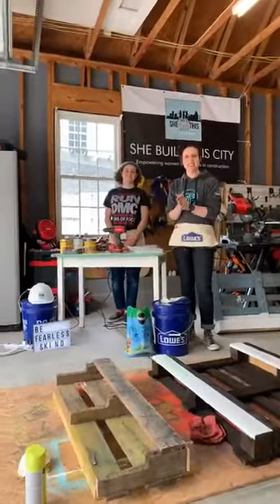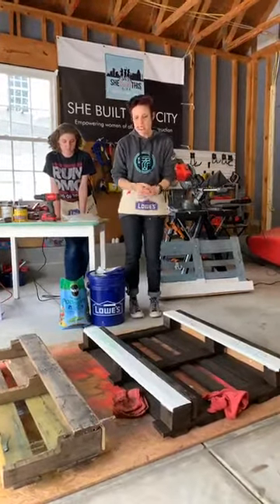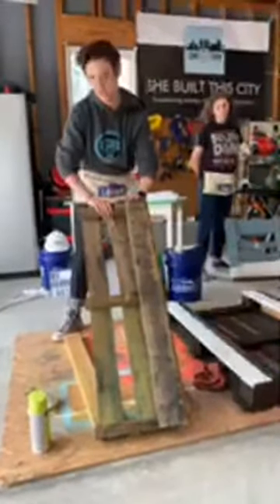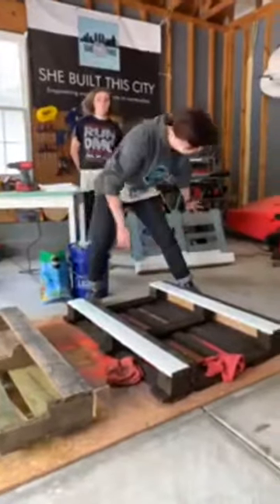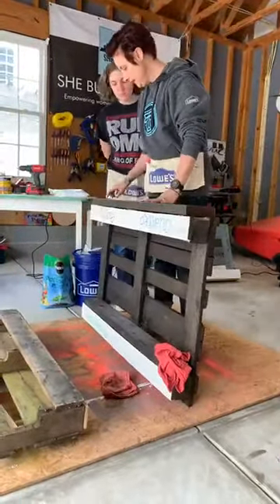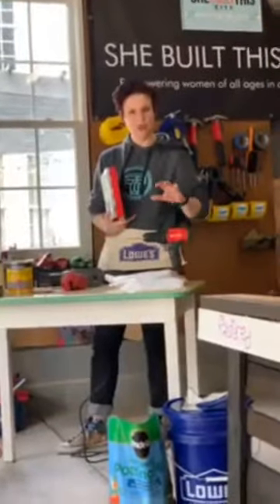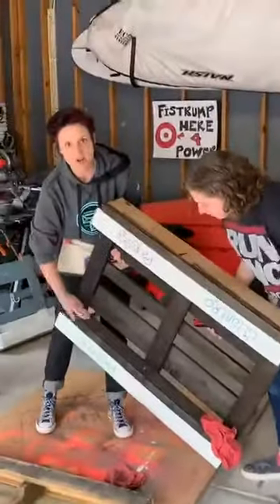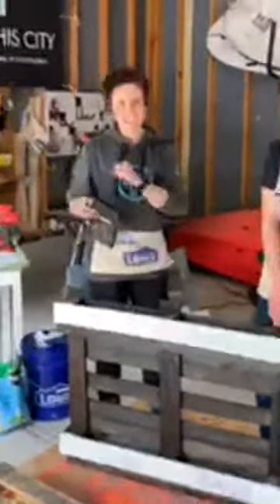DIY Pallet Herb Garden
Supply List:

Recycled pallet, stain, chalkboard paint, seeds, potting soil, circular saw, power driver & power drill (1/4" bit), wood/deck screws (at least 2")